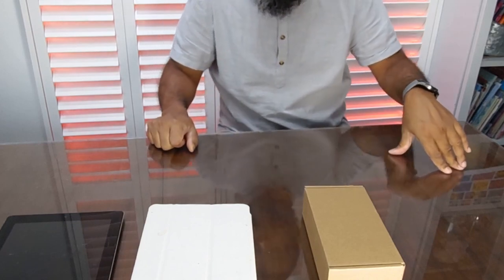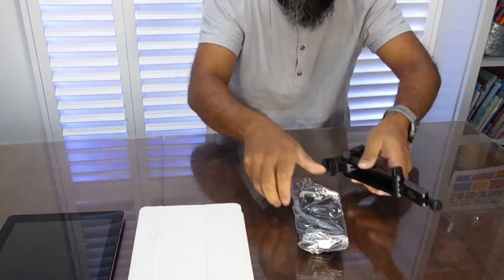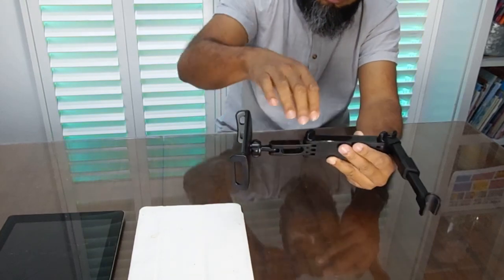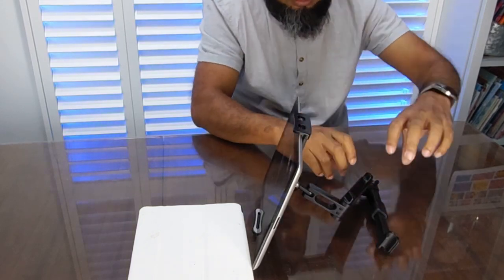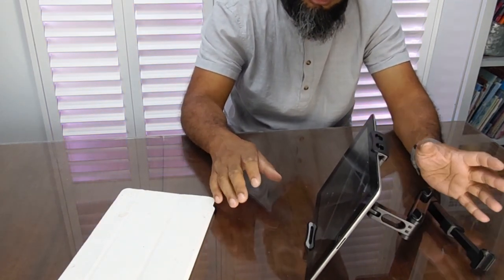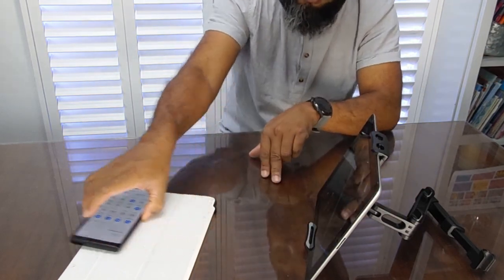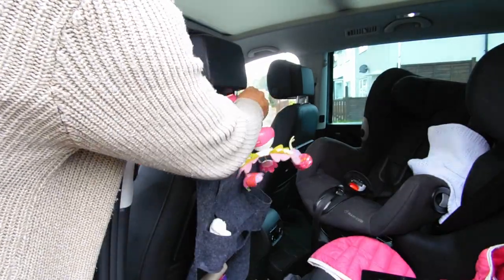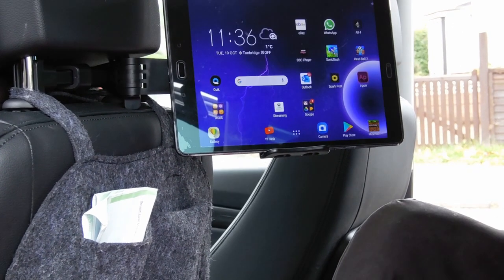TV in CAR Mount Tablet Holder in car entertainment system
My Idea of using old tablet for car entertainment system.
All I needed was a tablet holder for the car and  Internet connection from mobile phone. With Bluetooth connectivity you can watch Netflix etc and have the sound come out of the car speakers. Make sure to charge the tablet while  watching.
This was very helpful for me to keep my children calm on long journeys.
Hope this helps you  or gives you ideas.